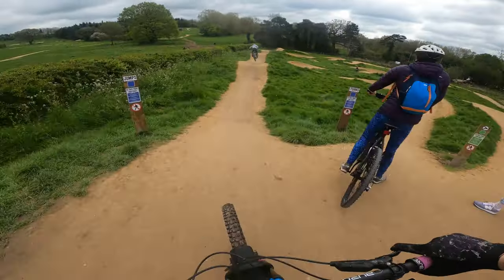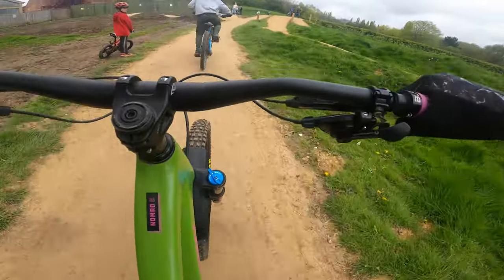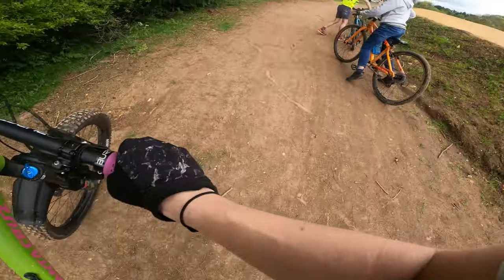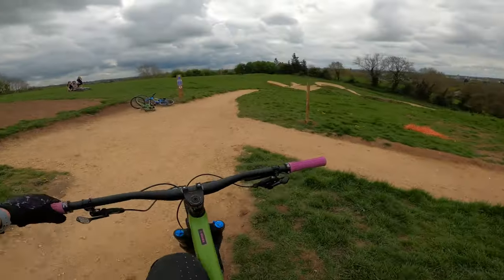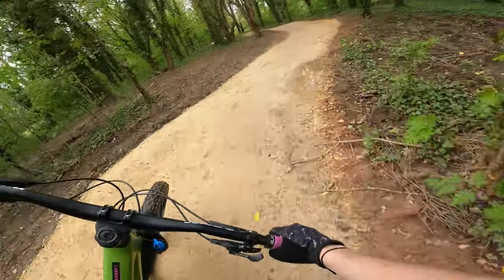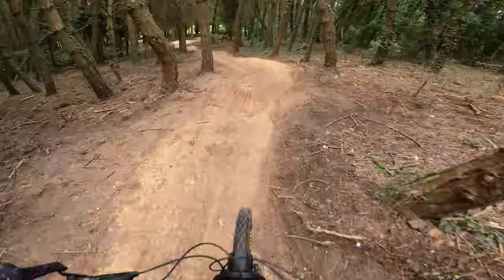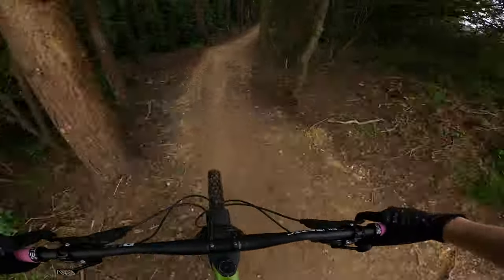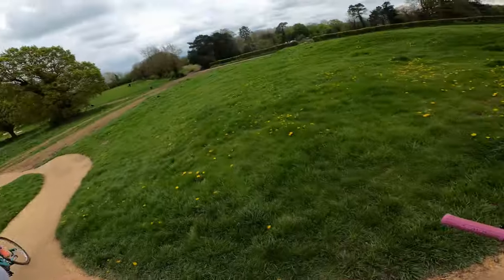Newbold Comyn Bike Park | BRAND NEW Bike Park In Leamington Spa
Today we are at the brand new Newbold Comyn Bike Park in Leamington Spa to try out this brand new bike park.

Riders:
Oscar - Insta: @oscarshipway01

Bike: Santa Cruz Nomad CS 2022

What I use to film:
iPhone 12
Sony a5100